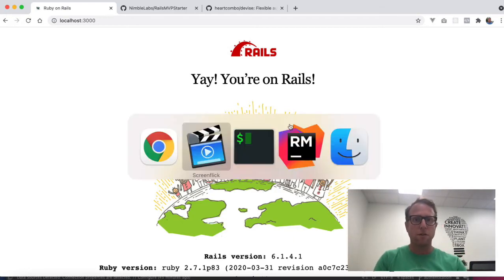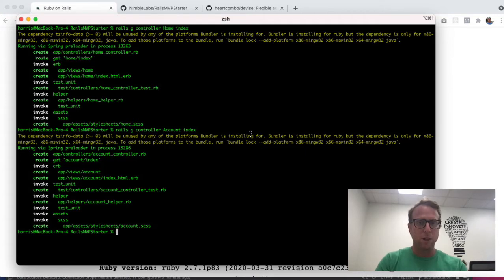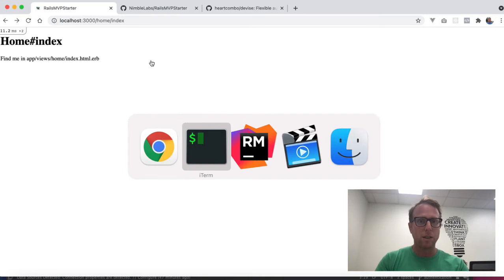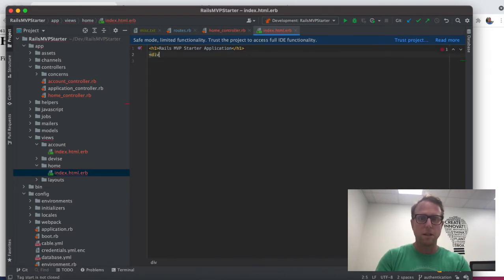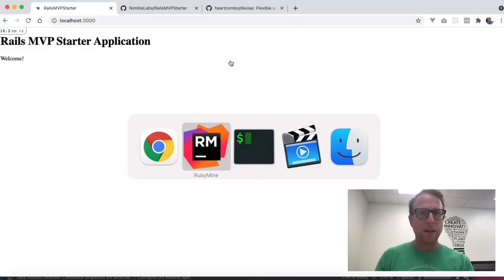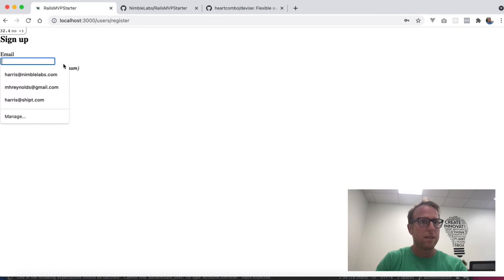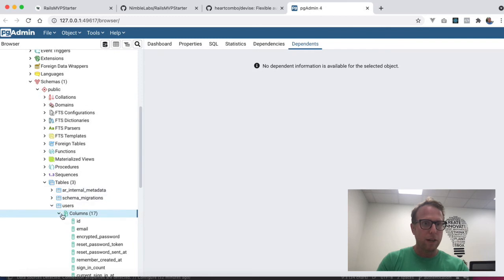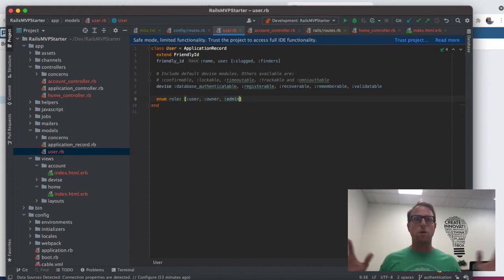Creating Controllers and Views in Rails